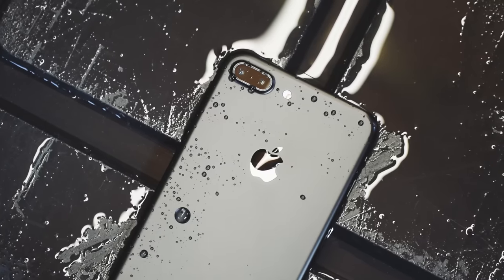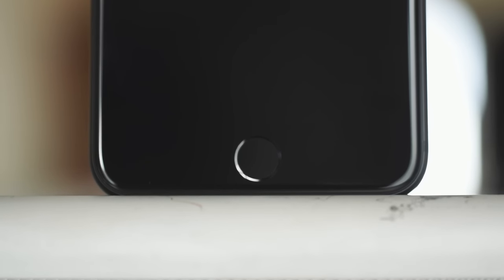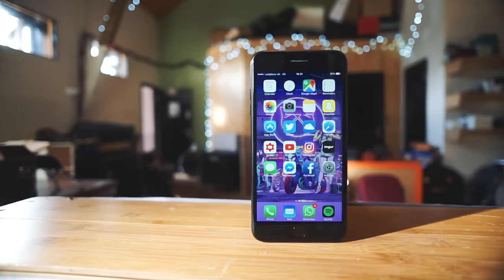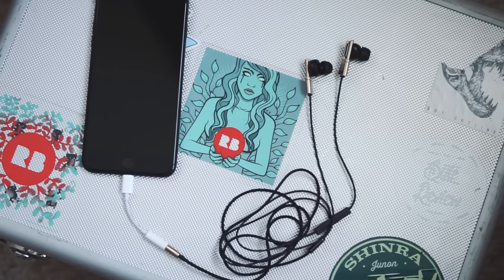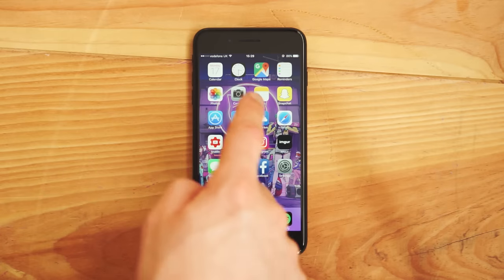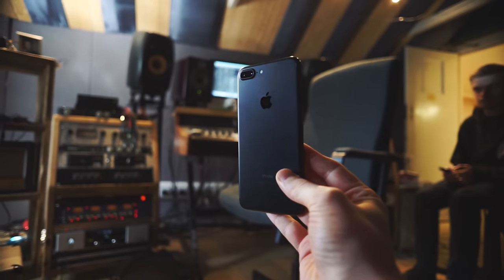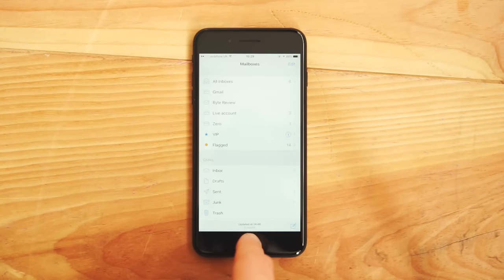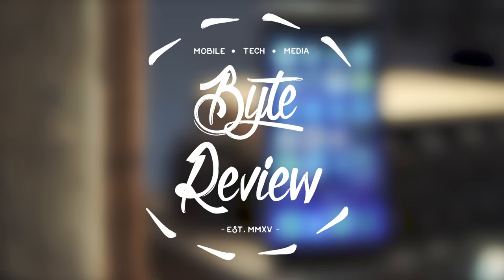iPhone 7 Plus Review - Future Set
*3GB RAM NOT 2!*
I finally reviewed an iPhone, I hope you all enjoy it!